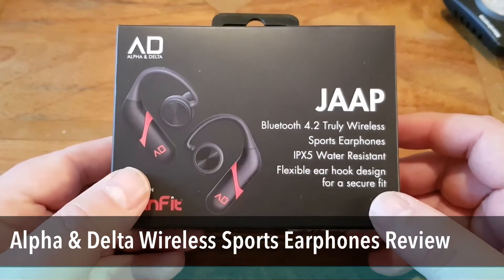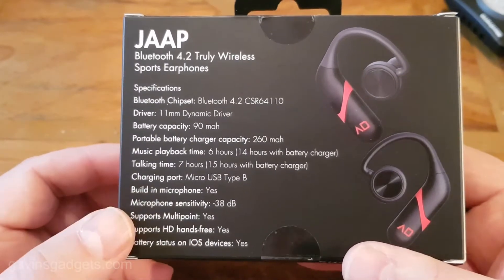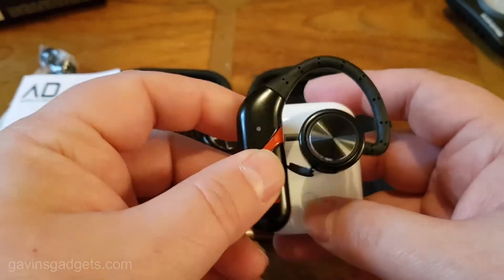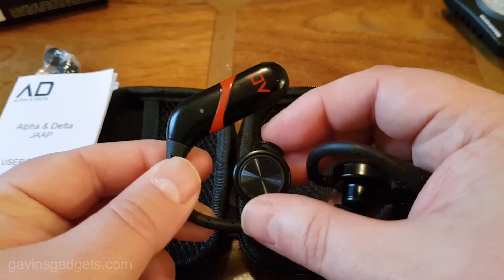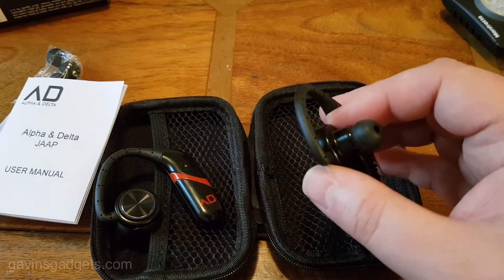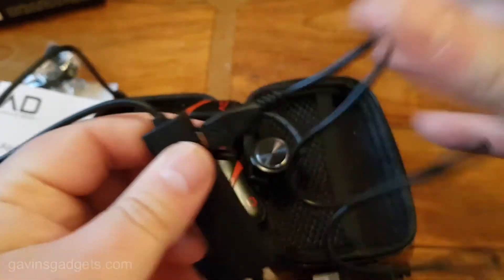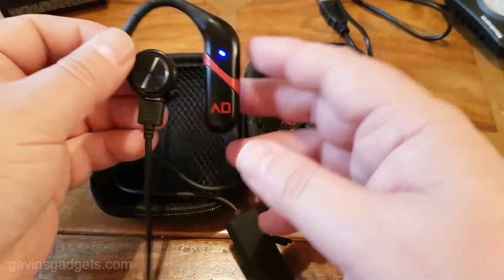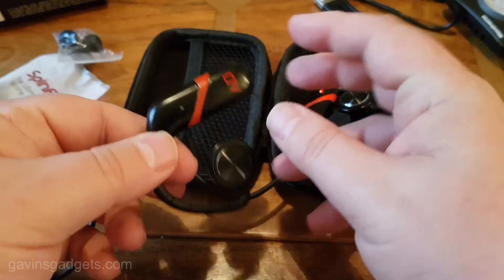Alpha & Delta JAAP Wireless Sports Earphones Review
Review of the Alpha & Delta JAAP Wireless Sports Earphones.

- Bluetooth Chipset: Bluetooth 4.2 CSR64110
- Driver: 11mm Dynamic Driver
- Battery capacity: 90 mah
- Portable battery charger capacity:
- Music playback time: 6 hours ( 14 hours with battery charger)
- Talking time: 7 hours (15 hours with battery charger)
- Charging port: Micro USB Type B
- Build in microphone: Yes
- Microphone sensitivity: -38 dB
- Supports Multipoint: Yes
- Supports HD hands-free: Yes
- Battery status on IOS devices: Yes

Amazon US link for JAAP headphones

Shopping on Amazon, help channel